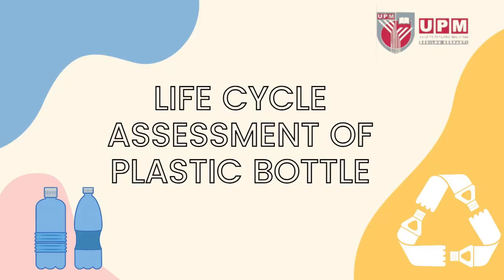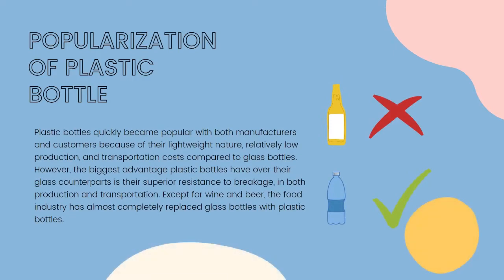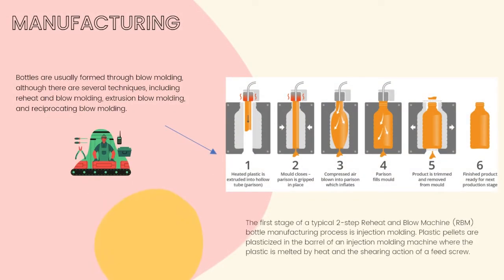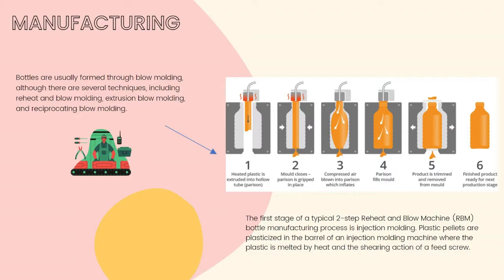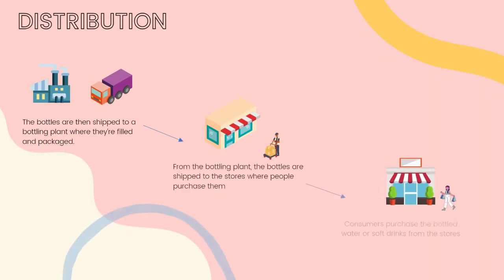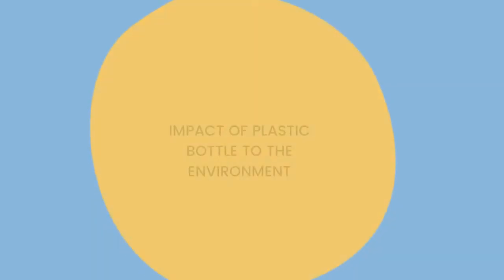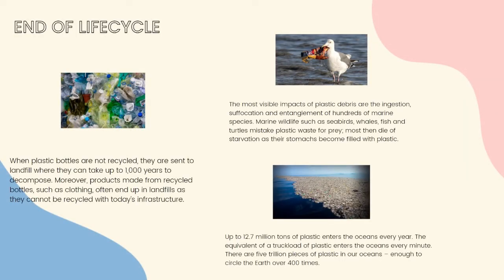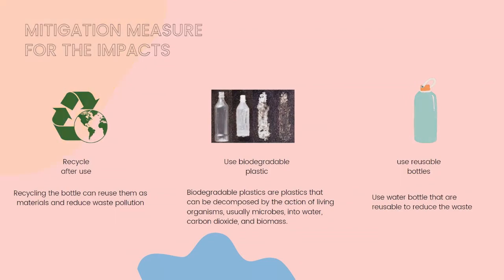Life cycle assessment (LCA) of plastic bottle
Plastic bottle is very common in our daily life, it is very convenient due to its characteristics such as light weight, resistance to breakage. Everyone has used it once at least. However, not many people are familiar with the lifecycle and impacts of plastic bottle. This video briefly introduces some knowledge about the lifecycle and impacts of plastic bottles.

Introduction 0:25
Lifecycle 1:41
Impacts 5:48
Mitigation measures 7:36